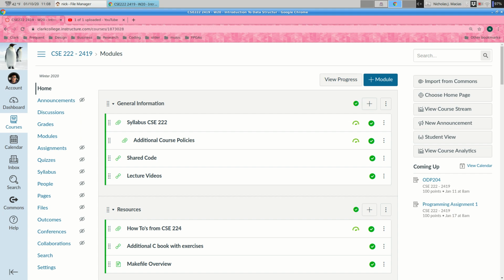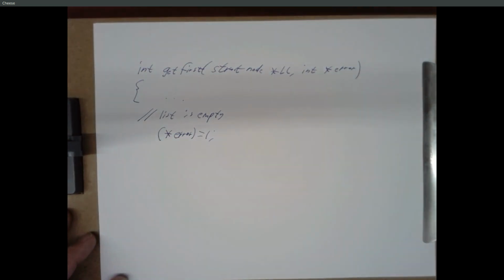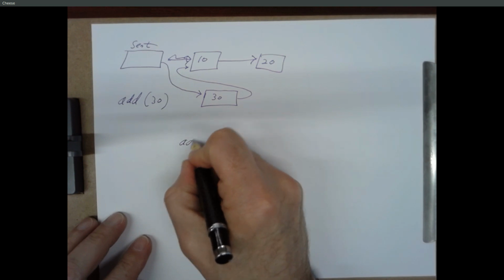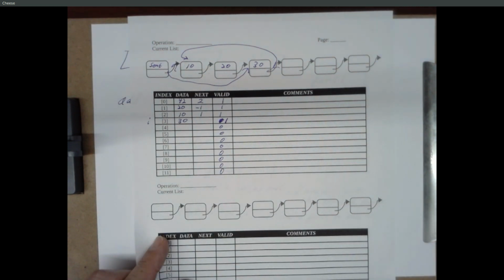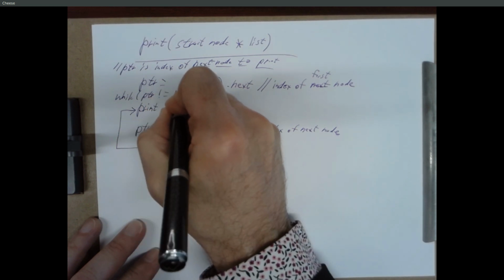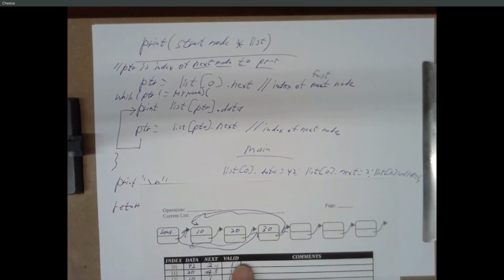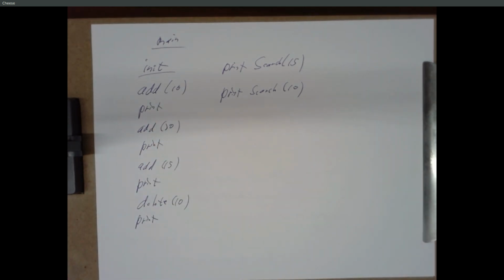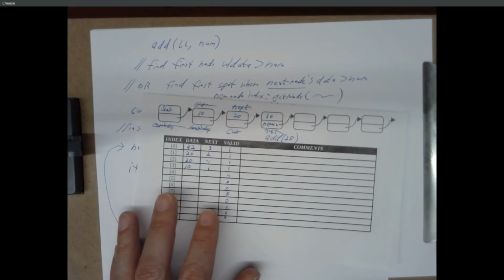CSE 222B 20200110